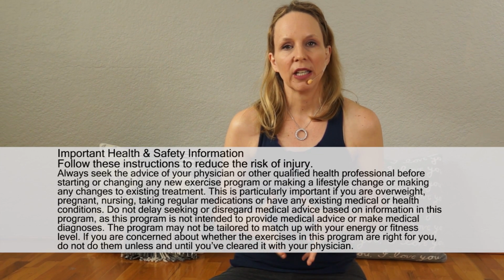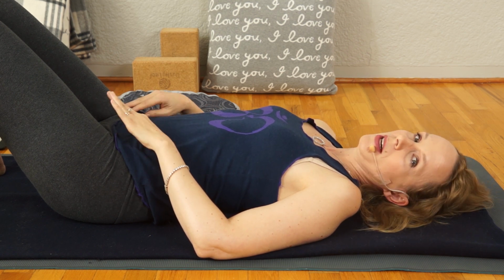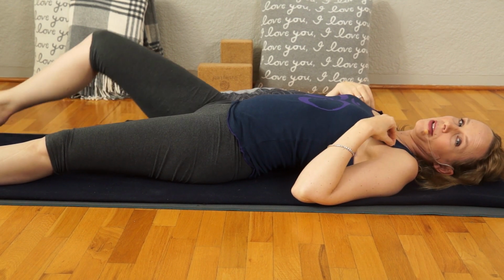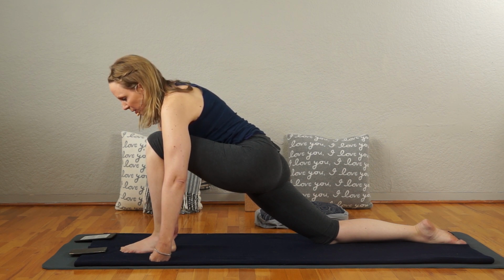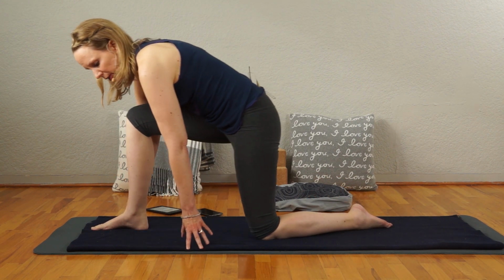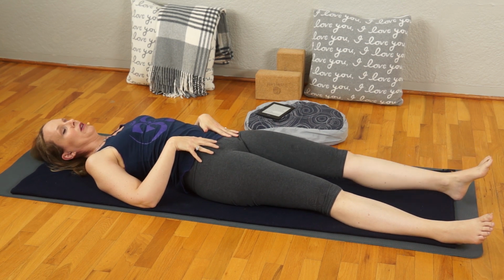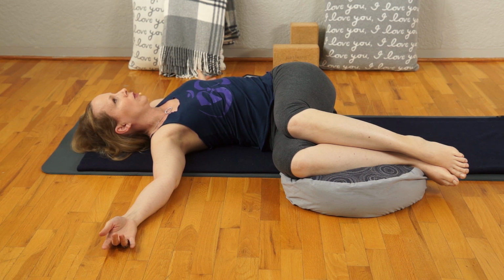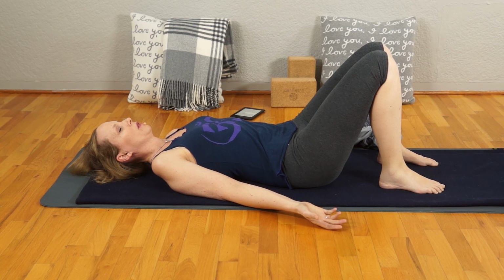Yin Yoga for Beginners | 45 min Full Body Full Class | with Special Guest Dr. Melissa West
Today we have a special guest for you on Heart Alchemy Yoga, Dr. Melissa West is an expert in beginner yoga and yin yoga. This beginner yin yoga class is a full 45 yin yoga class that will teach you how to practice yin yoga with the three principles of yin yoga. If you are brand new to yoga and get frustrated with other yoga classes on YouTube that don´t give modifications and are too hard to follow, don´t worry, Dr. Melissa West’s  beginner yin yoga classes are actually for beginners, people who have never done yoga before. She will  offer slow, easy to follow, step by step instructions with lots of modifications.

There are three main principles of yin yoga that Dr. Melissa West will be introducing you to in this beginner yin yoga class: #1 edge, #2 we resolve to be still #3 we stay for awhile. This yin yoga for beginners explores each one in depth. Yin Yoga is a genre of yoga that focuses on the deeper connective tissues wrapping around the joints, particularly in your hips, pelvis and lower spine.

Dr. Melissa West has a 31 day beginner yoga challenge that you can sign up for at melissawest.com and have it delivered right to your inbox or you can check out the beginner playlists below.

Beginner Yin Yoga Sequence: Wide Knee Child’s Pose, Sphinx Pose, Dragon Pose (Lunge Pose), Bananasana, Lying Twist Pose, Savasana